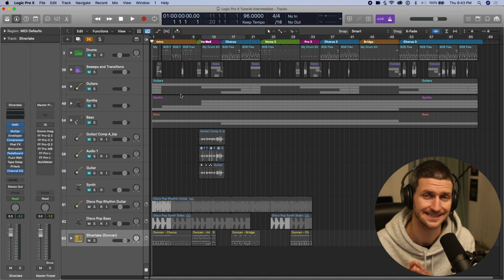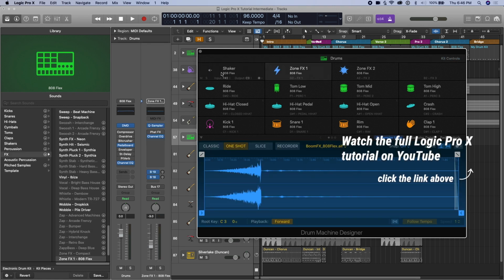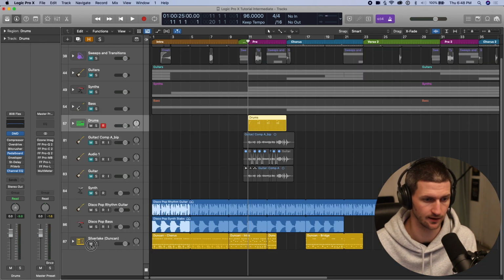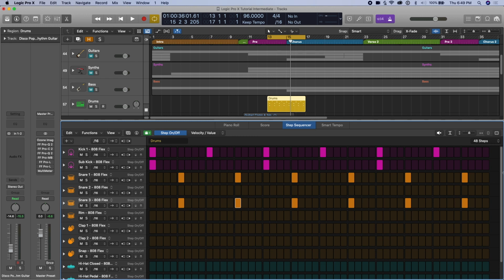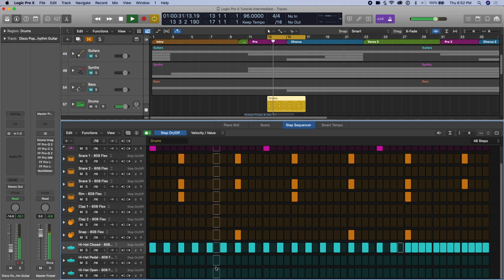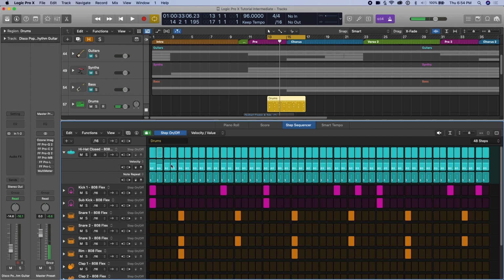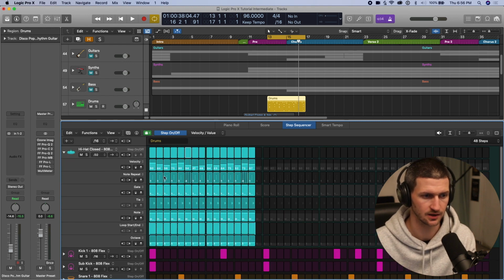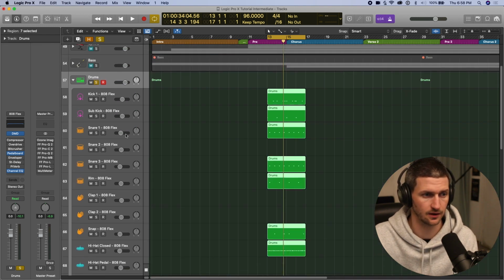How To Make a Beat with the Step Sequencer In Logic Pro X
If you're producing music then I really suggest you take a few minutes learning how to make a beat with the step sequencer in logic pro x. The step sequencer is a new feature with the latest big logic update and it's very powerful. You can make beats within seconds to find a groove for your song or to get out of a rut. I use the logic steq sequencer in every project to make a beat. You can also use the step sequencer on your ipad or iphone as a controller to your desktop. This is great if you don't have a controller. Let's get to making a beat in the steq sequencer and let me know if you have any questions about it or logic in a comment.

Release music?